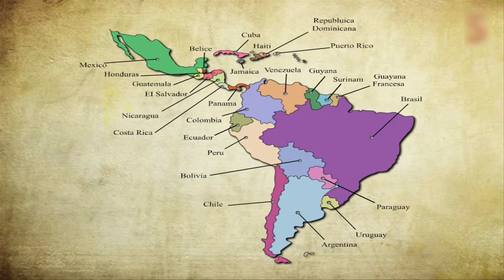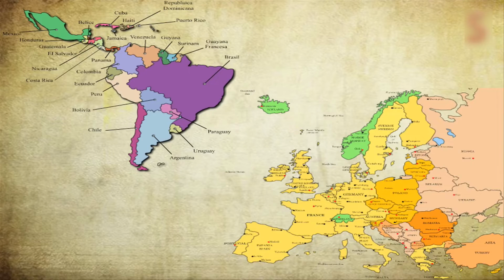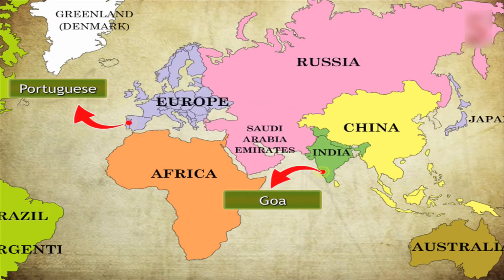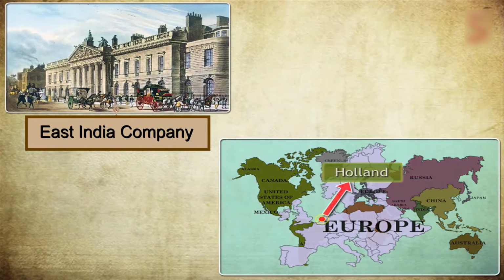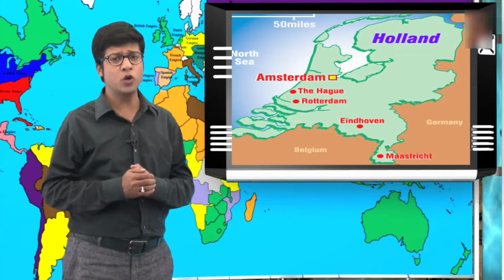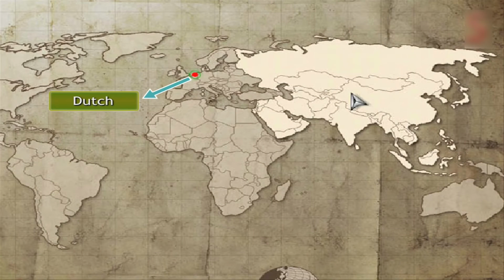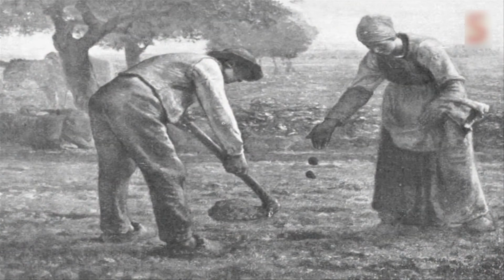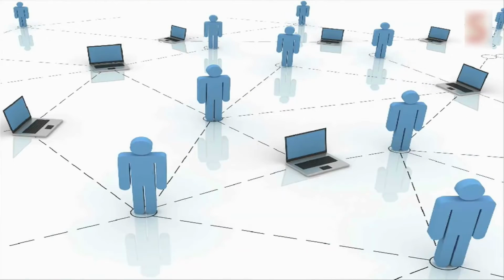European Colonialism in Asia